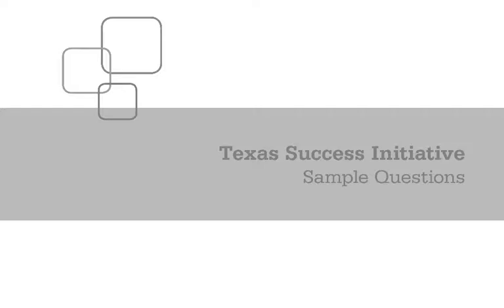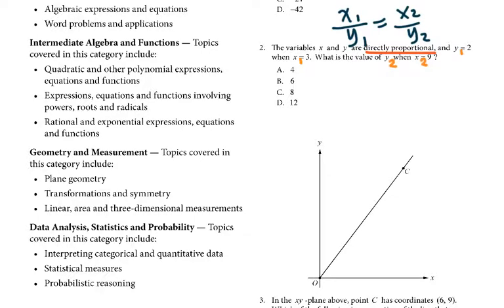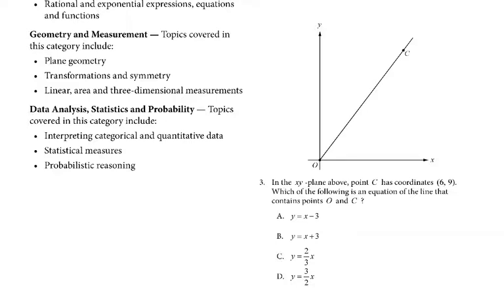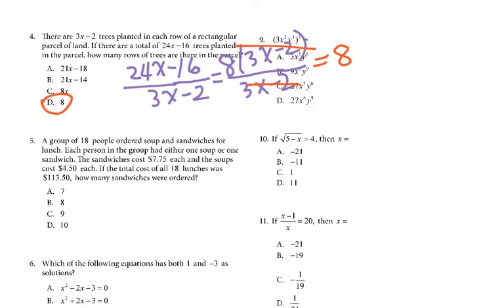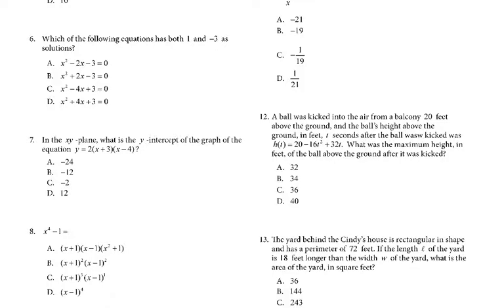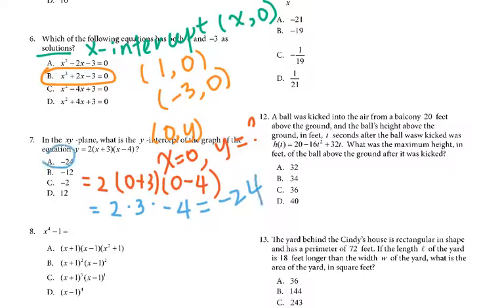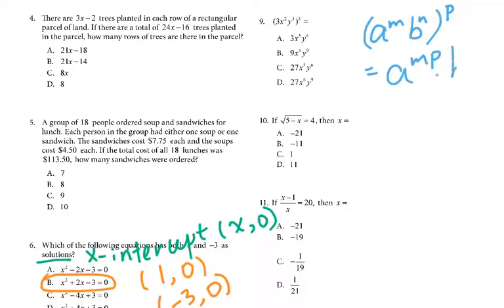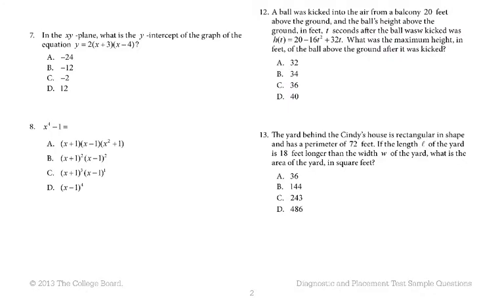TSI Practice from College Board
TSI Practice Test